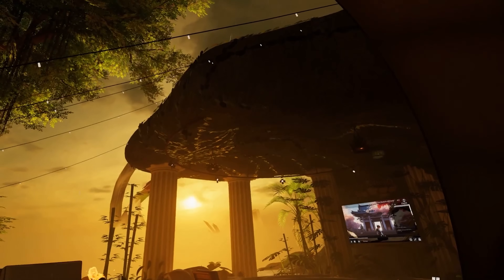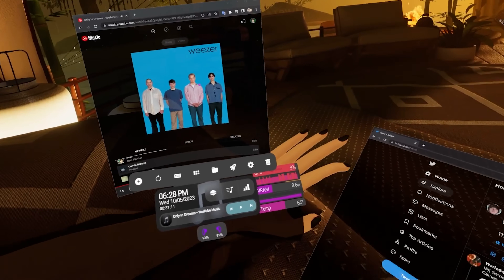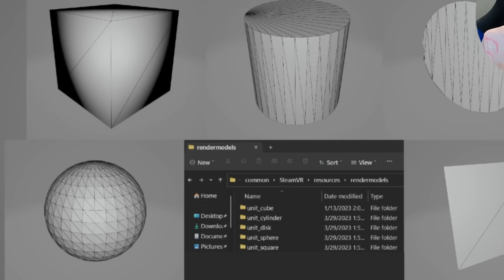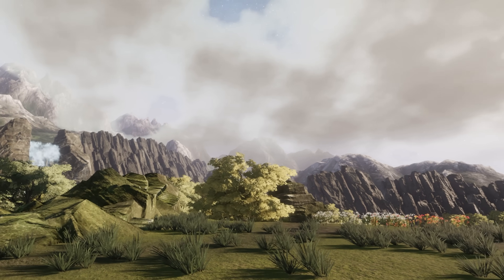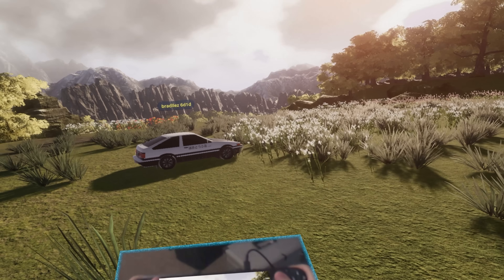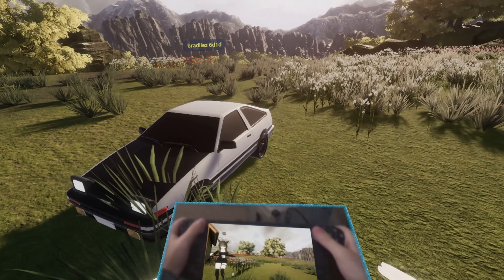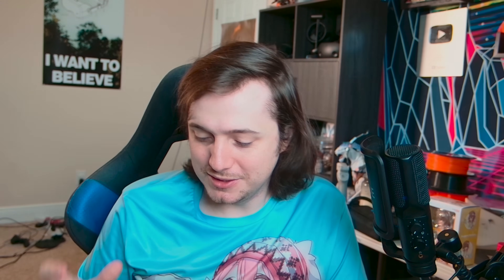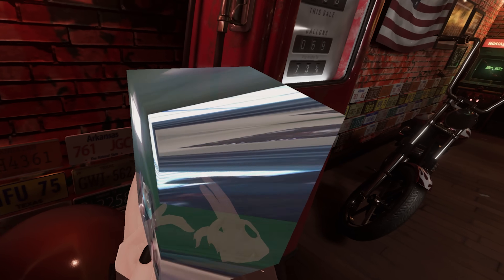THIS is what Mixed Reality on PC can do...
Mixed Reality is coming. But my experiments using the open PC VR platform shows it has actually been here all along